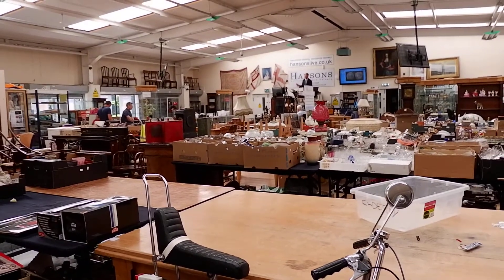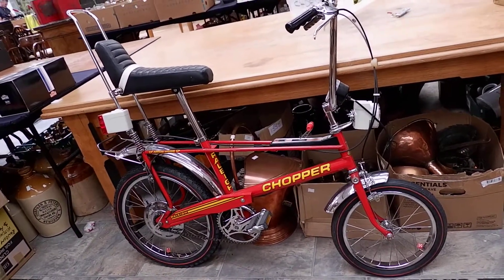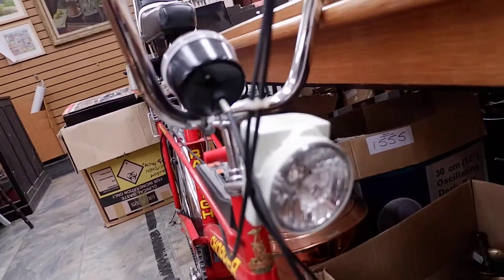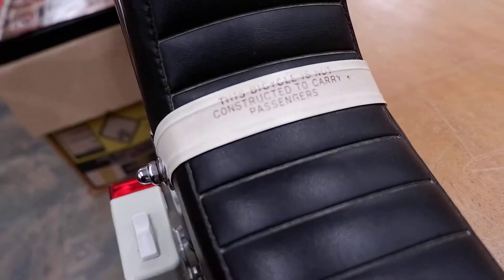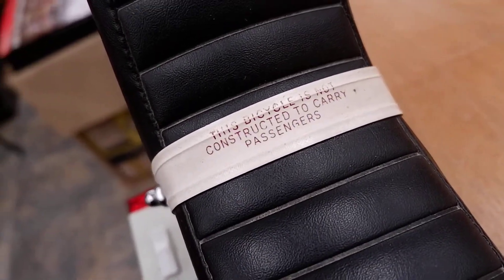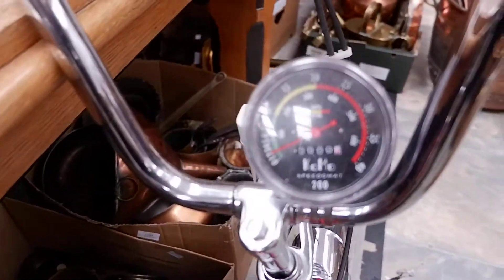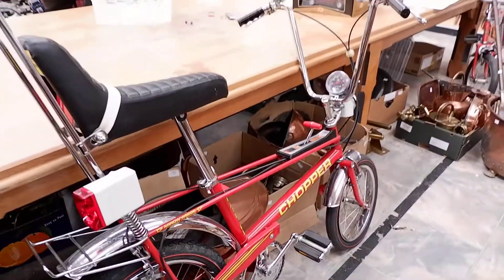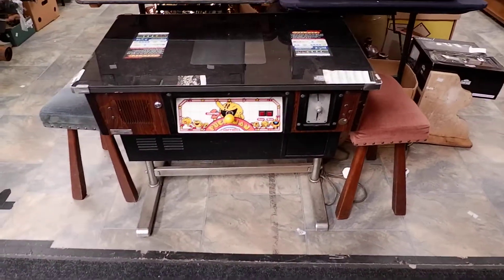Vintage Chopper and Retro Gaming at Hansons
Look at this incredible find... its a Raleigh Chopper and a Pucman (pre-dating the Pacman brand) pub table game... up for auction in our June toys event... don't miss it!